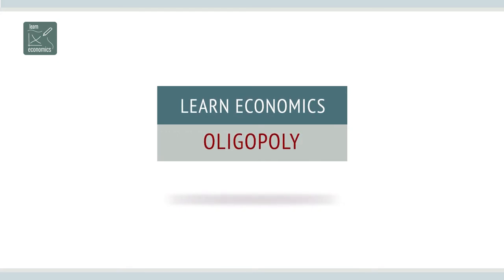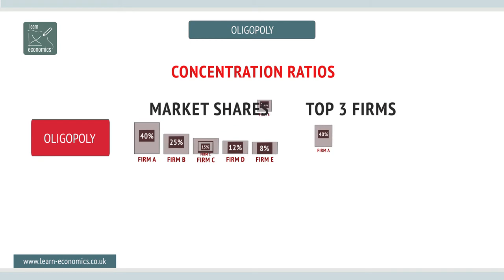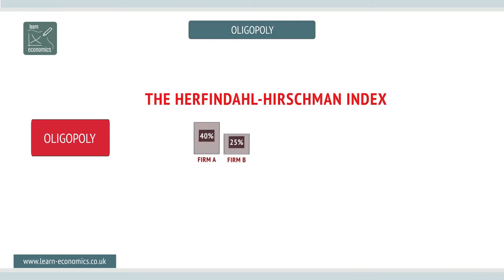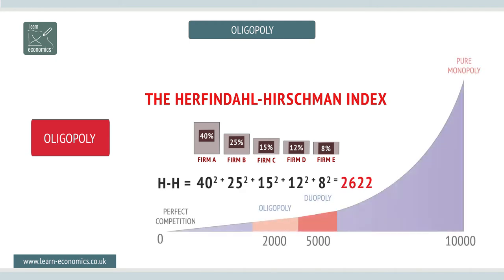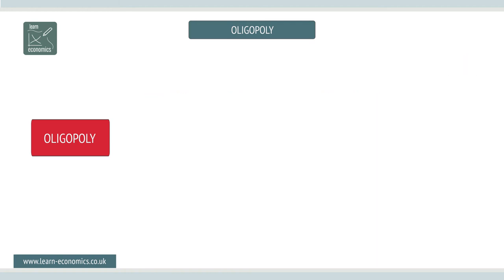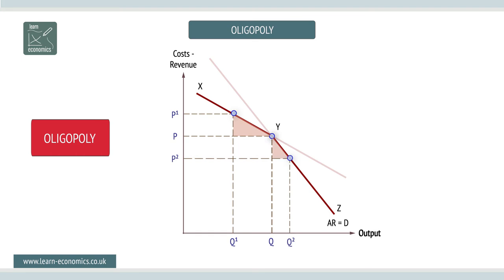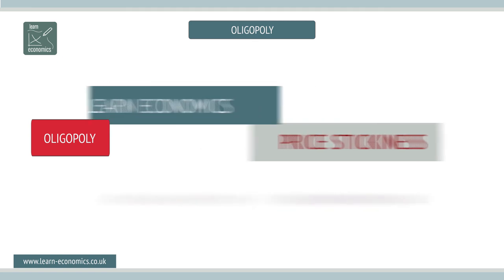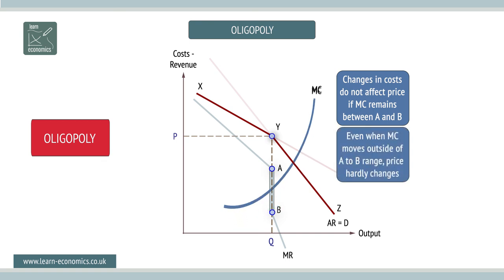Oligopoly and price stickiness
Markets dominated by oligopolists tend to be characterised by price stickiness - the kinked-demand curve and game theory can be used to help explain this tendency.